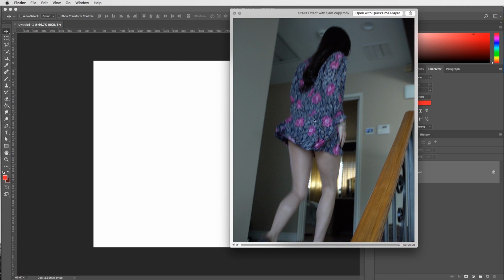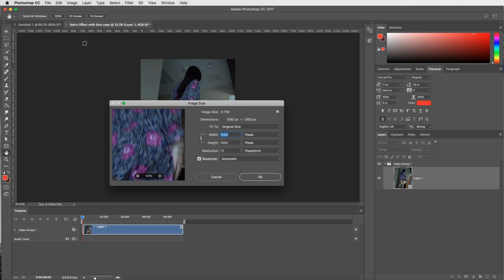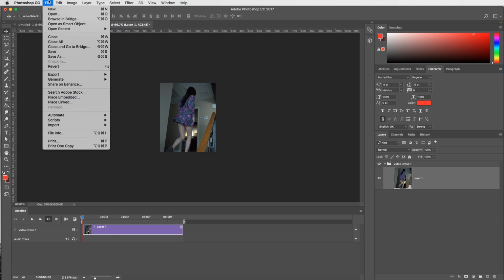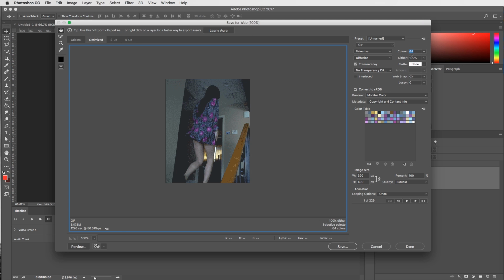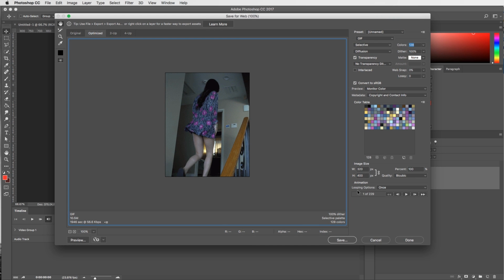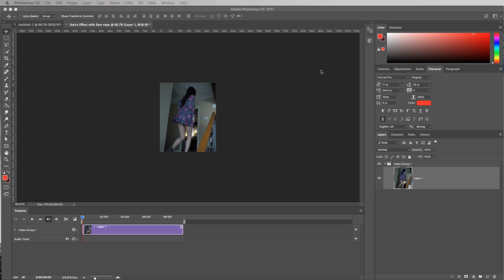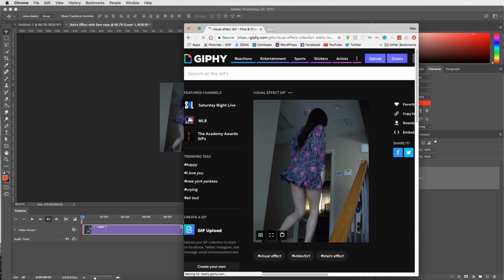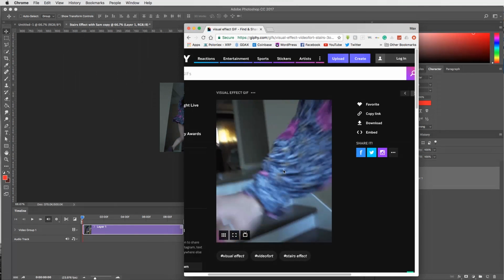How to create, export, and upload a GIF tutorial | Photoshop CC 2017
A lot of people nowadays are using GIFs on Facebook to express themselves on comments.  I'll show you how to export any video or motion graphic into a GIF and then how to upload it to the internet so that you can send it to your friends.  My favorite GIF hosting site is Giphy.com.  Its a great place where you can upload GIF easily and send them out right away.  There are other sites out there, check them out to see which one you like the most.  There are also plug ins you can buy for After Effects to export GIFs if you don't want to do it the Photoshop way.

• For this tutorial, I use Adobe Photoshop CC 2017. No plugins are required.

KEYS TO SUCCESS:

• When exporting as a GIF make sure you check the Looping setting so that it loops forever not once.
• You can edit videos in Photoshop too!  Make sure you resize the image down so that the file is massive.
• Find your favorite GIF hosting site online and use that.  I personally think Giphy is the easiest.